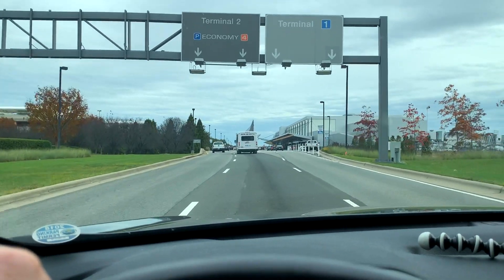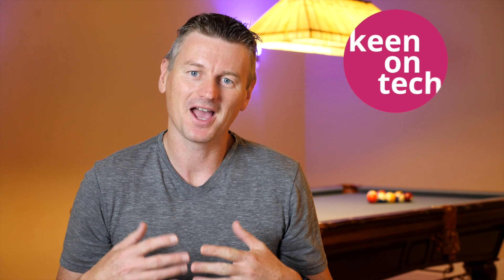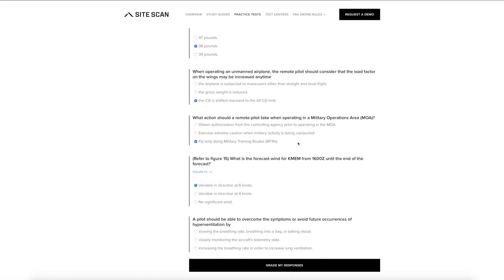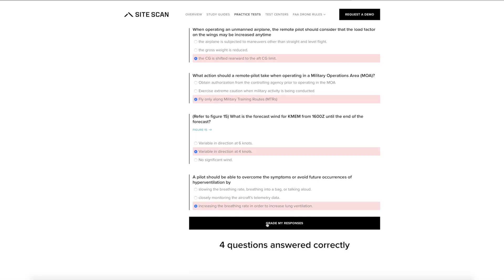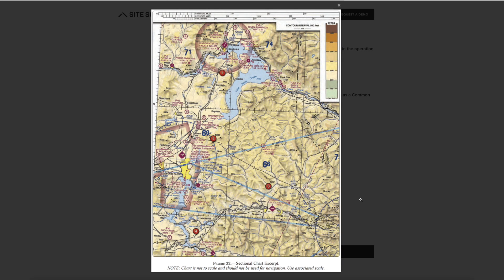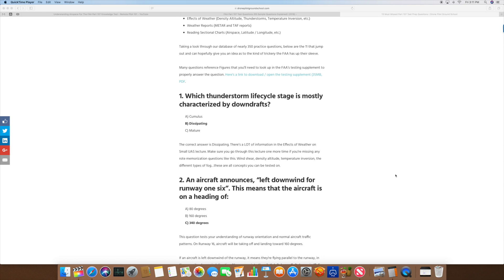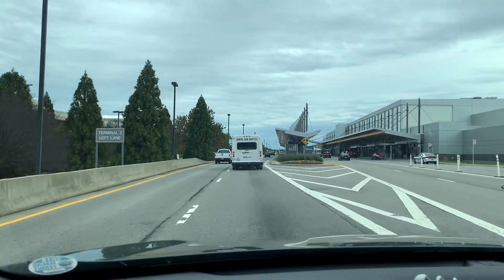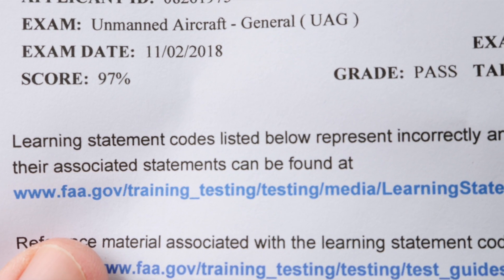FAA Part 107 Certification: How To Pass The Remote Pilot Knowledge Test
Become a commercial drone pilot by passing your FAA Part 107 certification test. Here’s how I passed the remote pilot knowledge test with just 5 days of study.

Good luck!